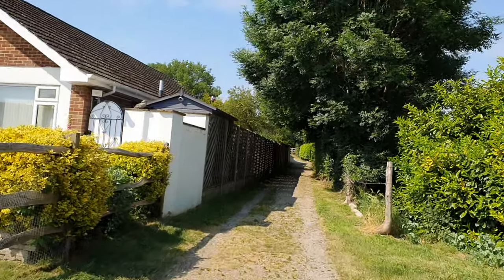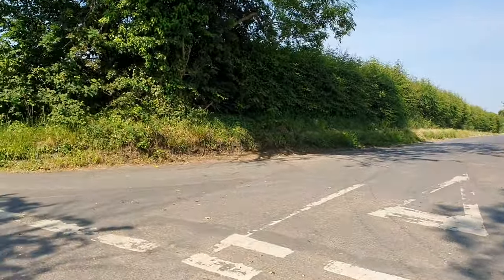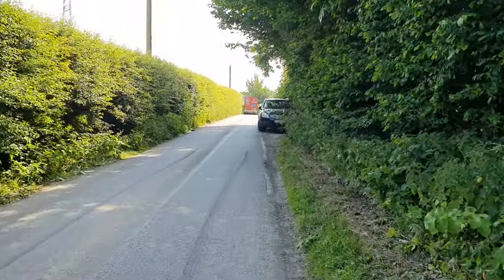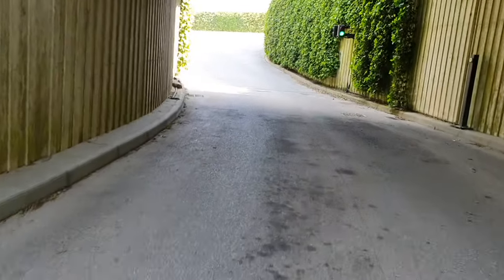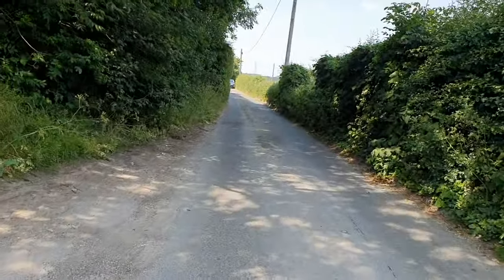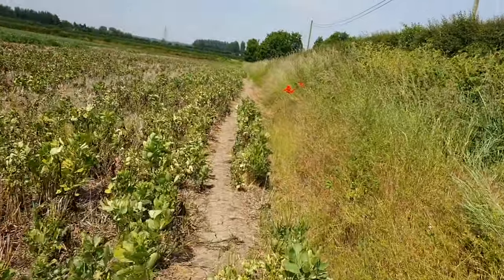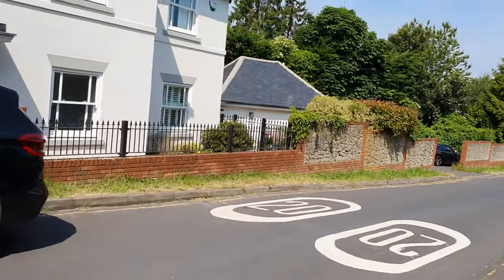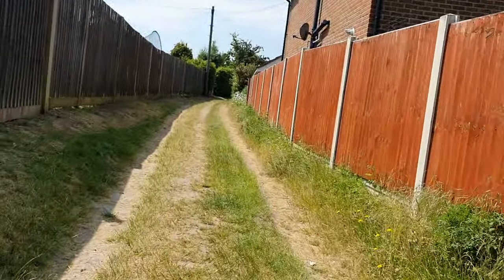East Malling circular Walk 2 from Cottenham Close to Wells Street and up to Sweets Lane and back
Me walking again. VLOG number 2.